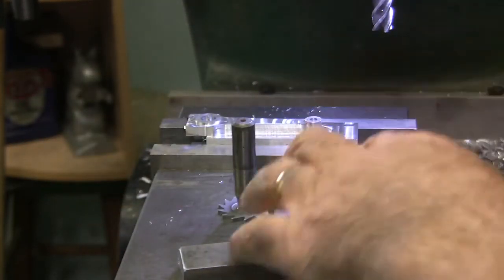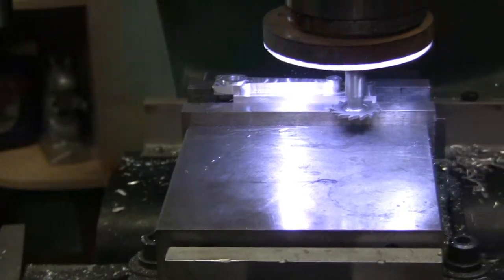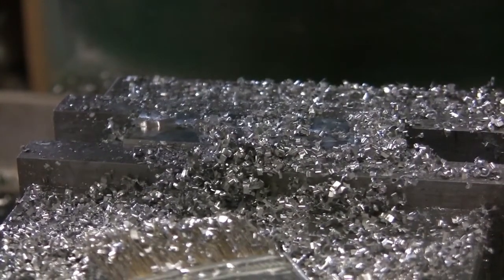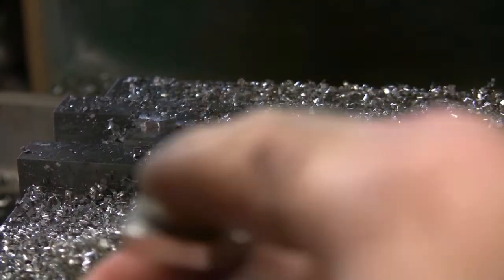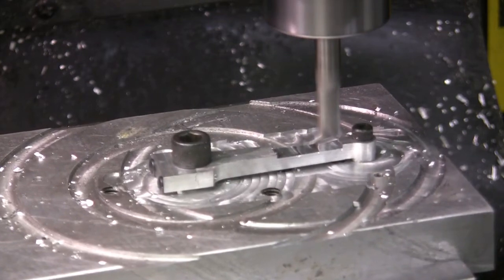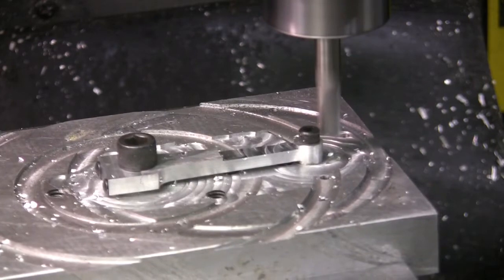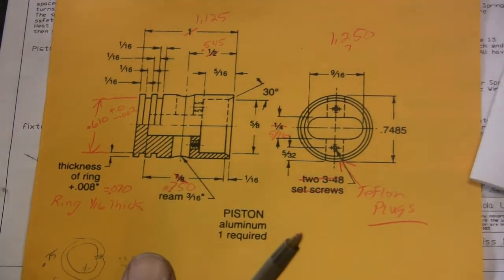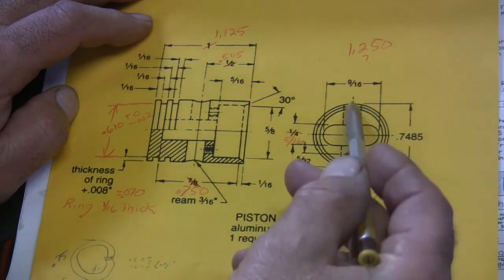Kerzel C rod 3